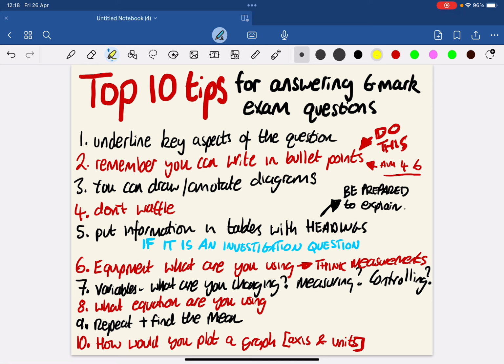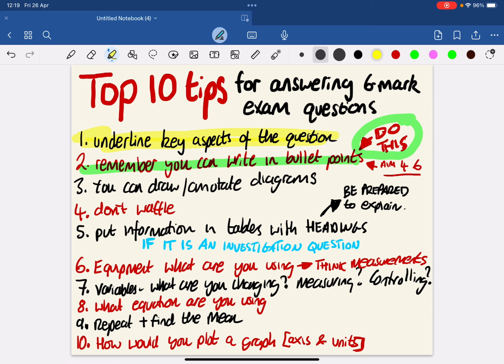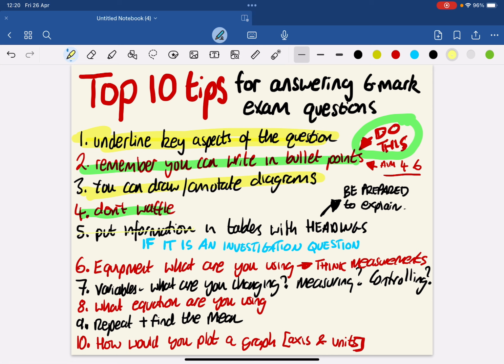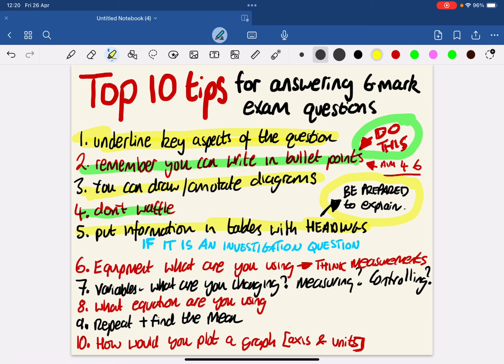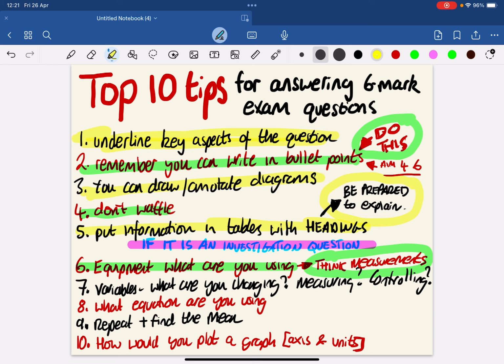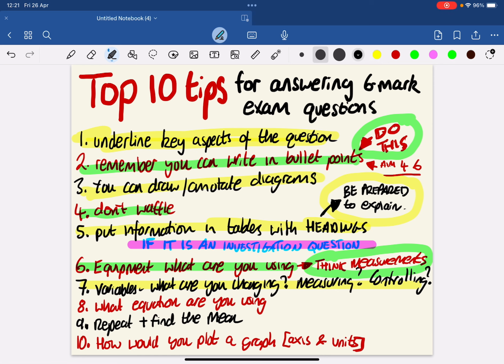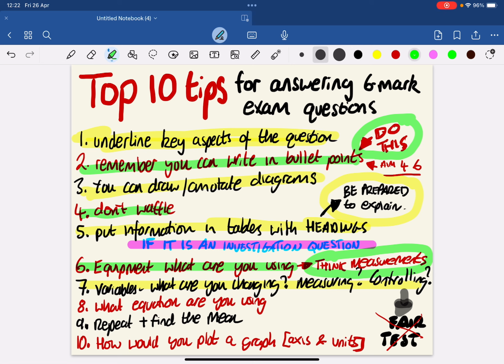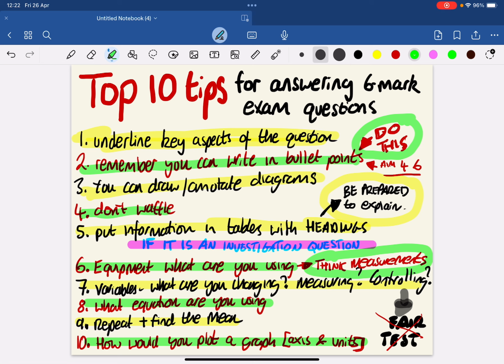Top ten tips for answering 6 mark questions in science.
How to answer 6 six mark questions in science. Answering extended answer questions in science. Science 6-mark questions.